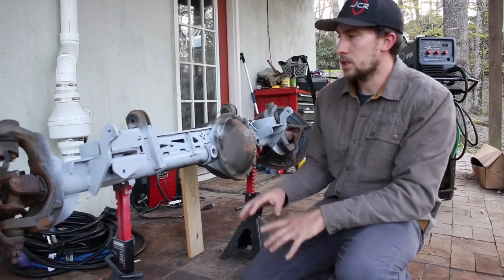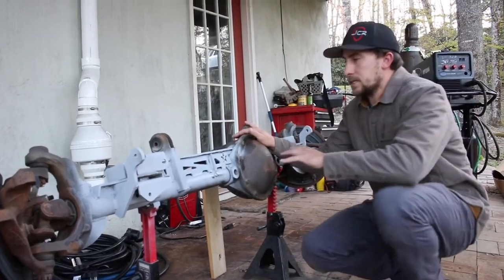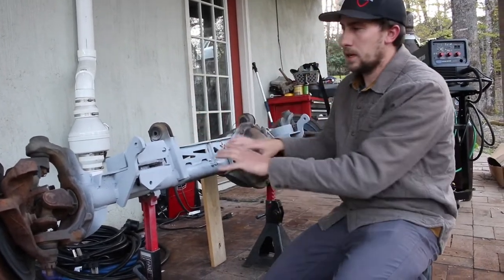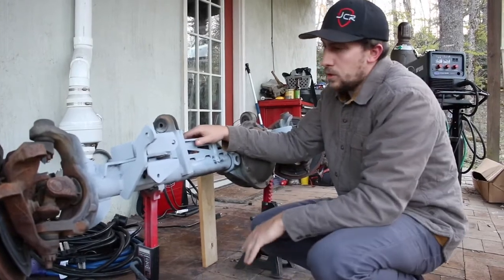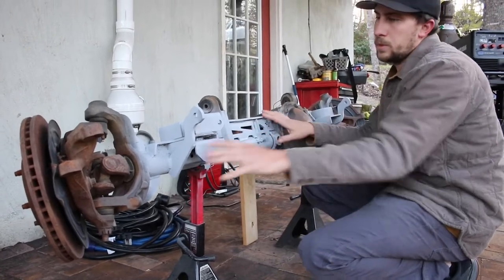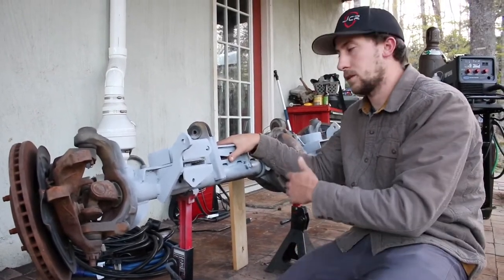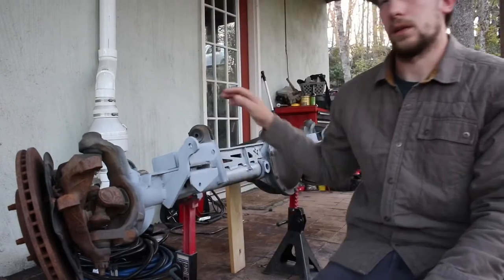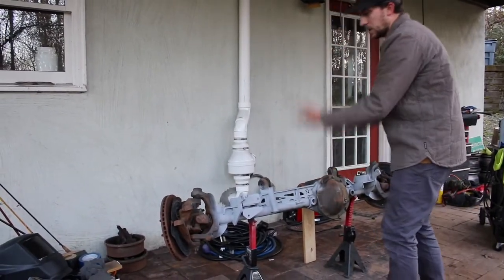Welding the Barnes 4wd JK to XJ/TJ Truss Swap Kit!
In this episode we get the front wrangler jk rubicon Dana 44 axle welded up and ready to install into the overland wheeler Cherokee! I go over the steps I took to get the axle ready as well as finish up welding the brackets.

Truss swap kit-